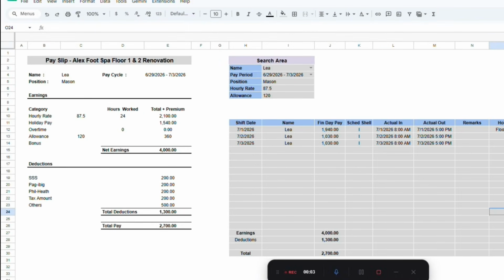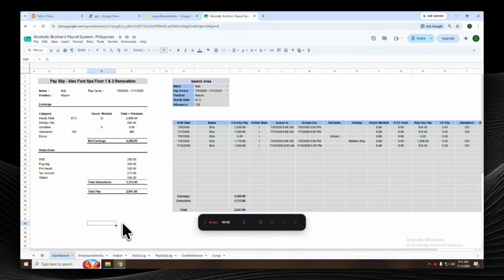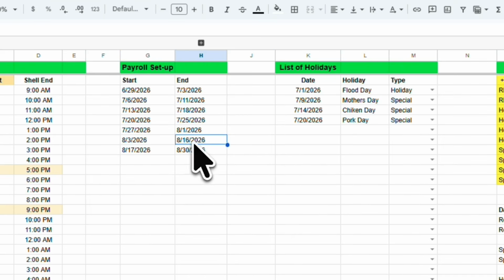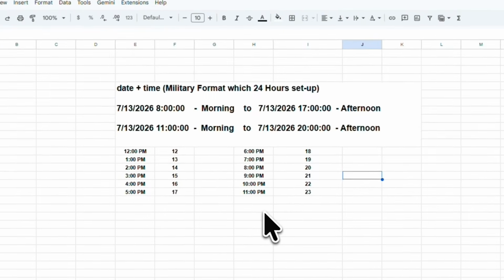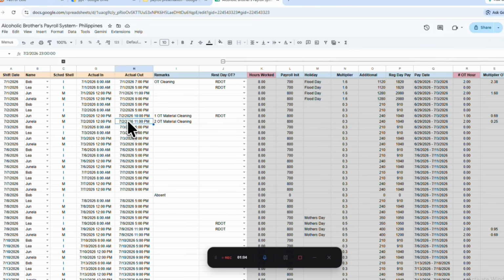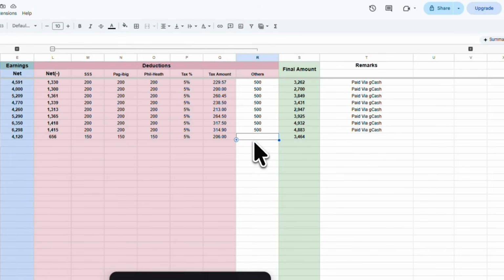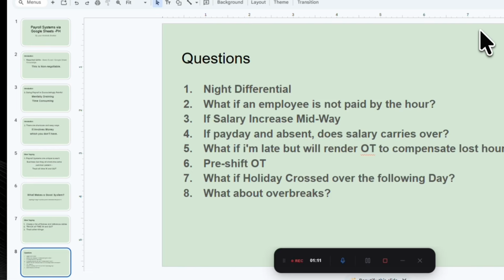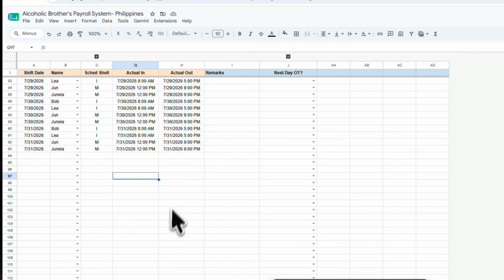Payroll System via Google Sheets -Philippines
This is a Free Payroll system for small scale projects or businesses with 5-15 employees which means that some features are not available like Night Differential, Sick Leaves, Paid Leaves to name a few. Depending on the traction of the video, I'll probably create one with said missing features. THERE is NO NEED to be an EDITOR to make a copy of the file.